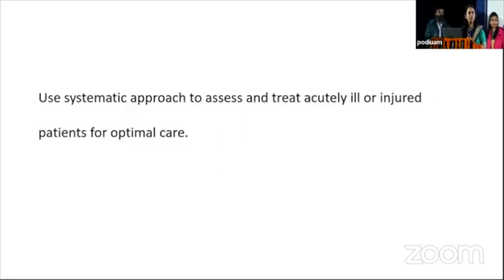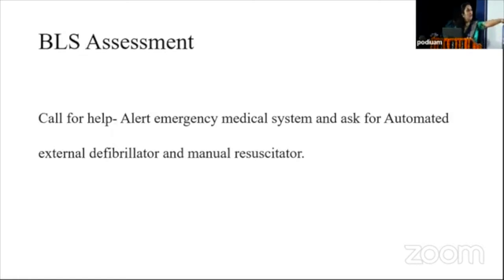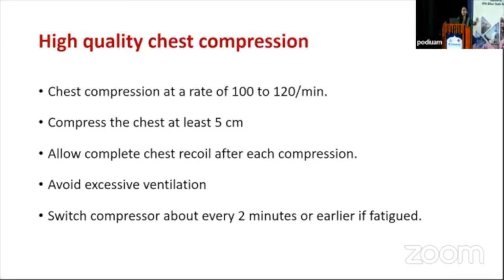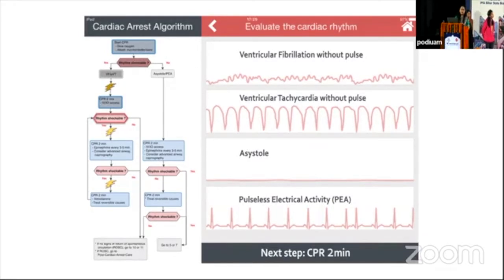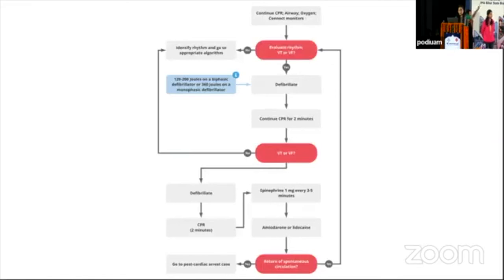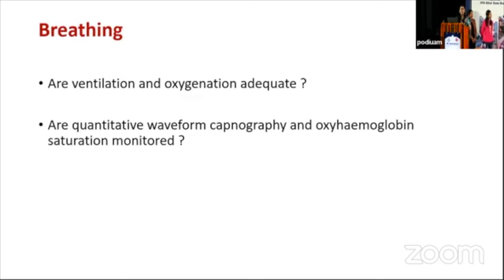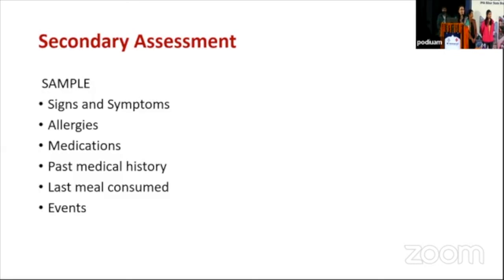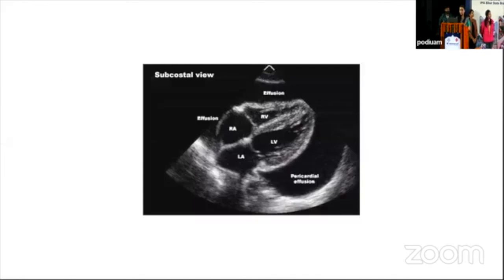The Systemic Approach to Emergency Patient -HeDaL